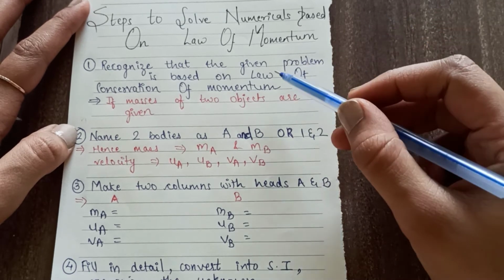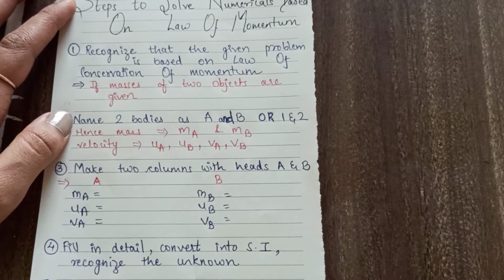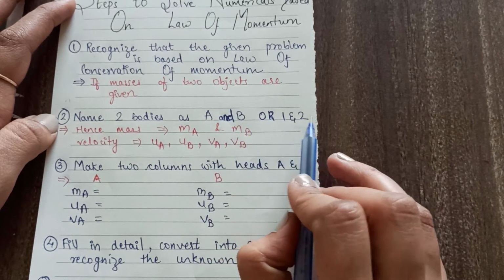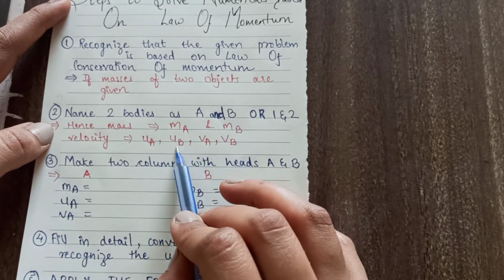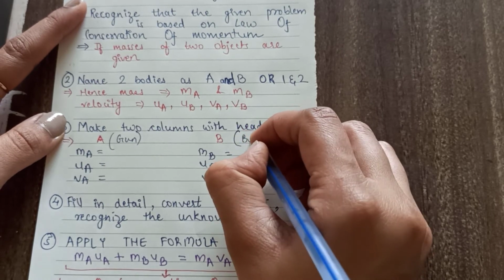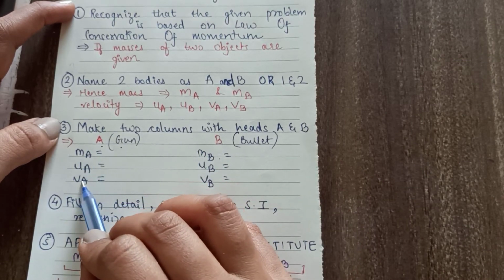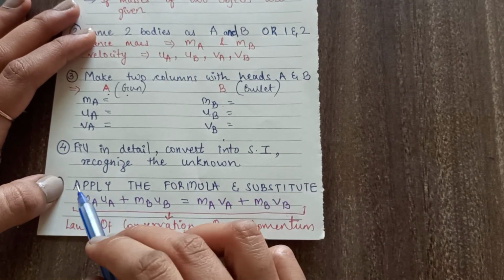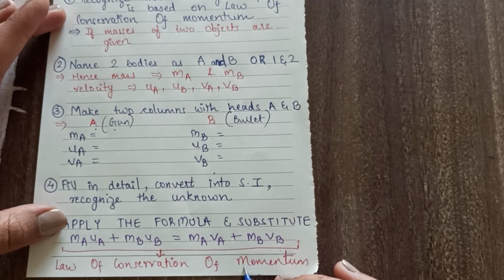Easy steps to solve numericals related to law of conservation of momentum